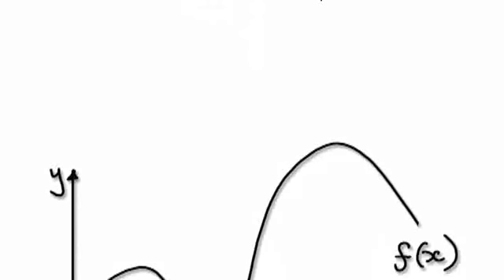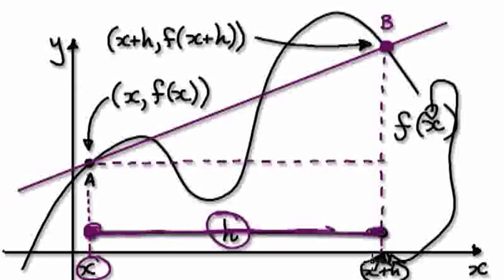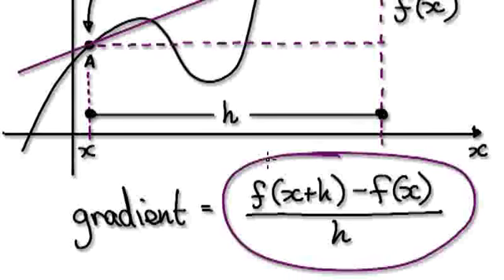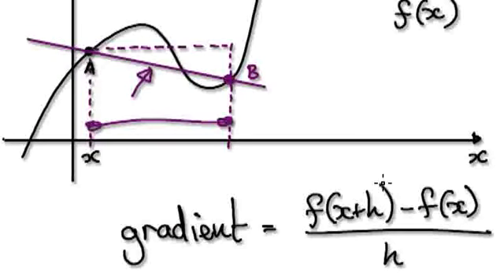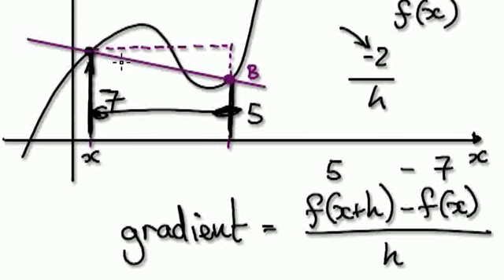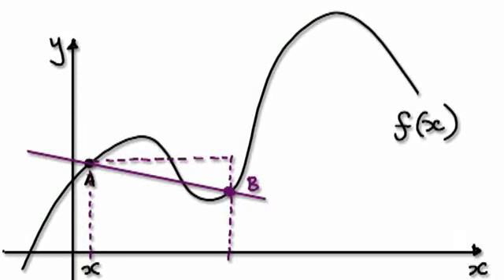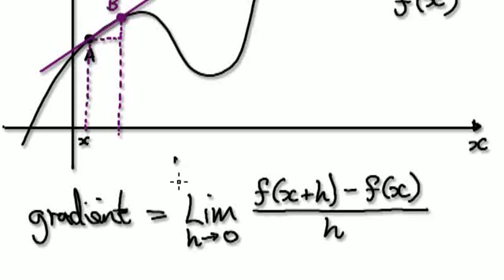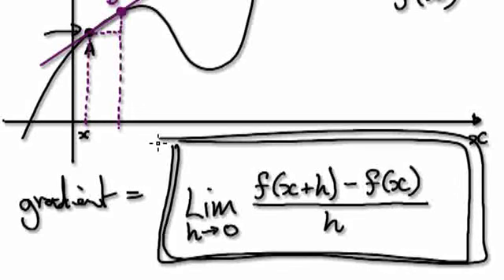Video 1174 - Introduction to Calculus - Part 3